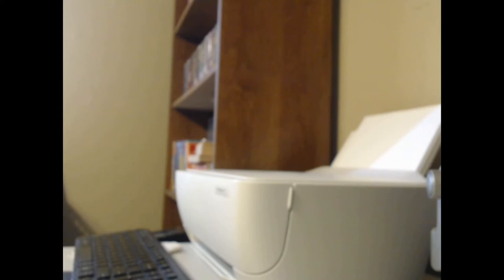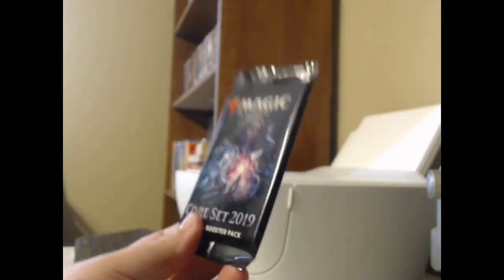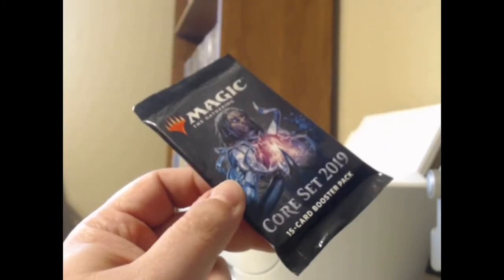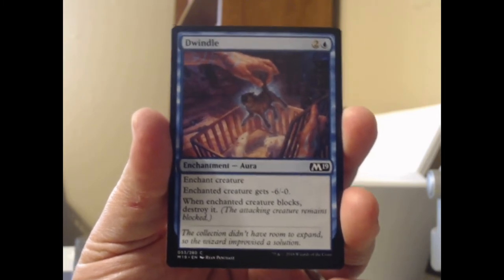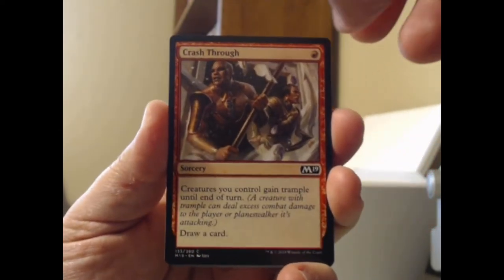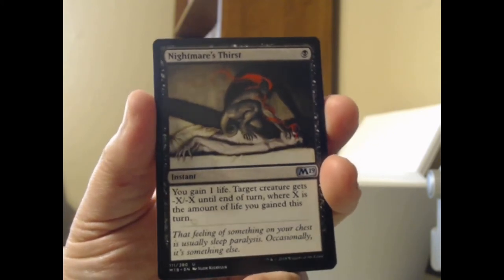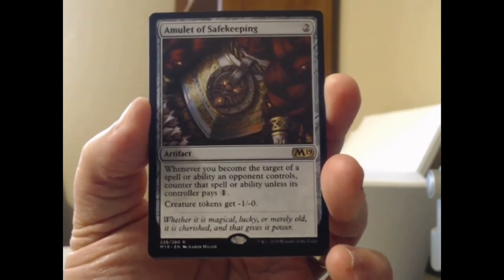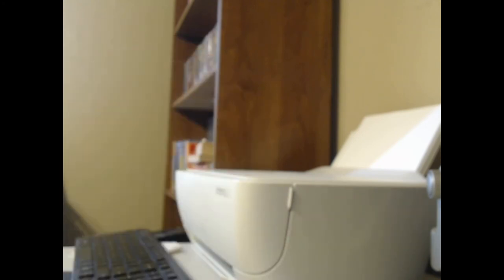Uncle Roundy Cracks a Pack #32 (Core 2019)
A trip back to the set that was the new hotness when I was just a wee babe fresh out of the Magic womb. How will the memories hold up?

Amulet of Safekeeping is 21 cents. A fun trip back to the recent past, but not a terribly lucrative one.